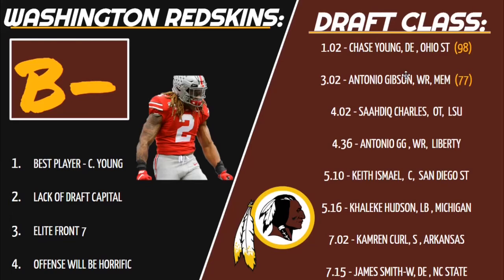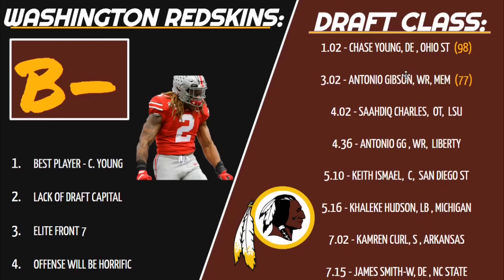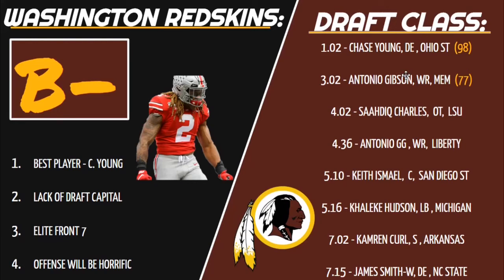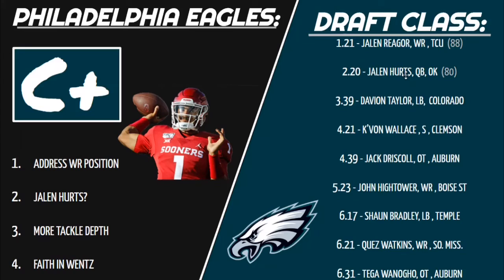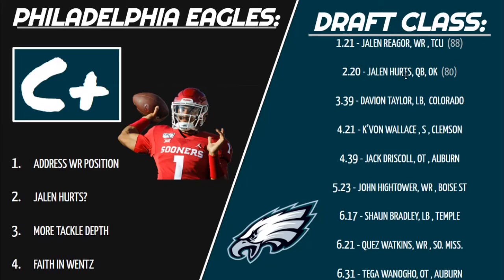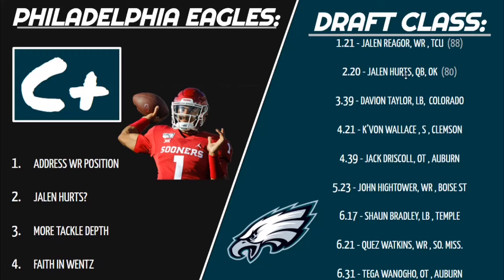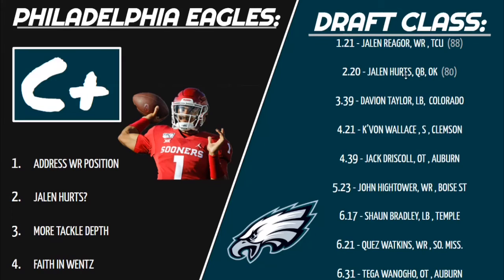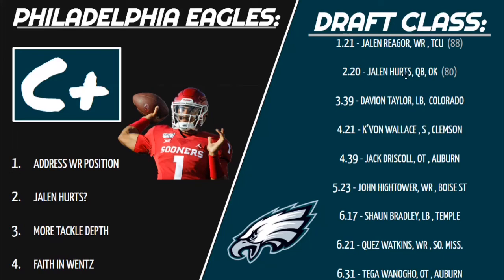NFL Draft Grades - NFC East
Matt and Kevin give descriptions and analysis of the NFC East’s draft classes.